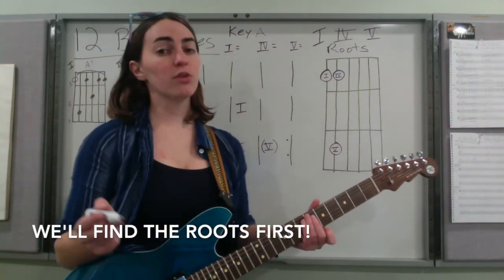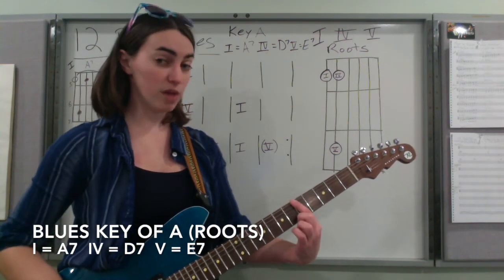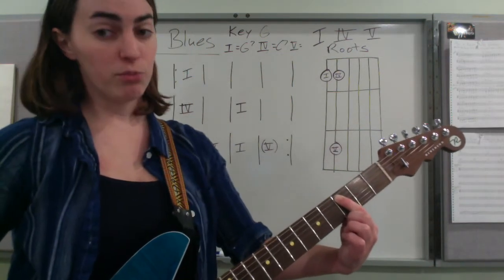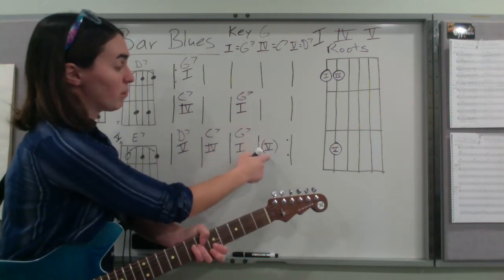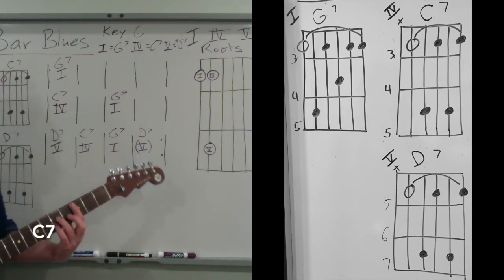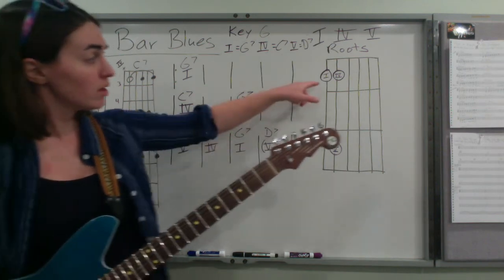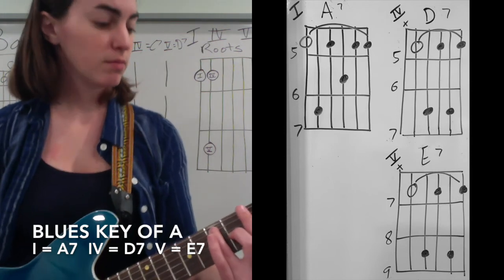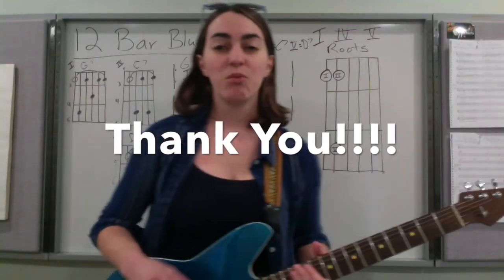12 Bar Blues : Identifying I IV V : Guitar Lesson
This Guitar Lesson focuses on how to identify the I IV V chords to play a blues in any key! We'll go through a process to learn how to first find the roots then put the chords in the blues form. There will be two spots to jam along in the video, so have your guitar ready!

-Megan